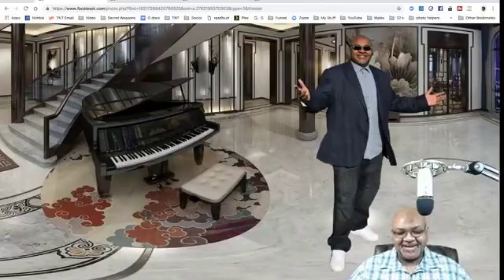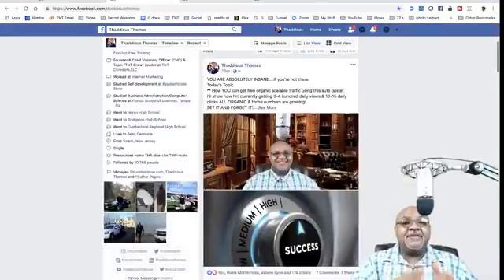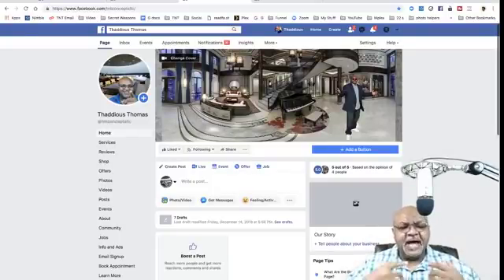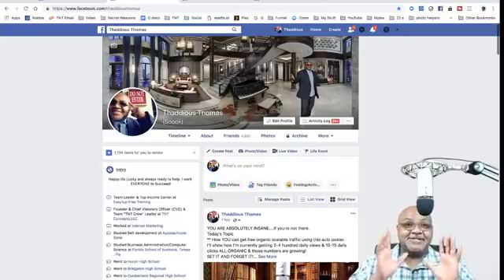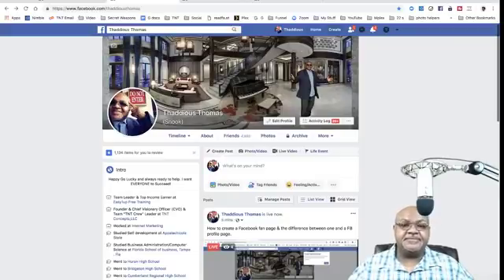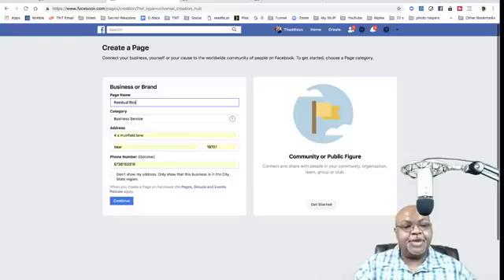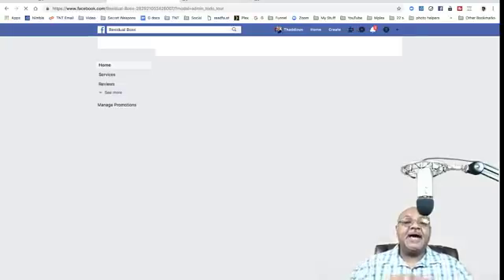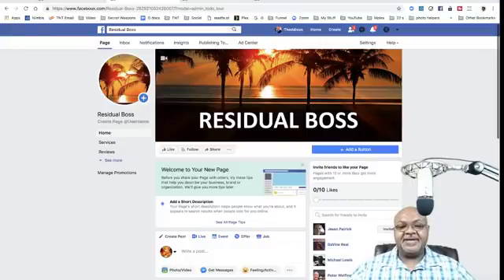How to create Fb Fan Page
You should create a Facebook fan page for every different thing that you do.